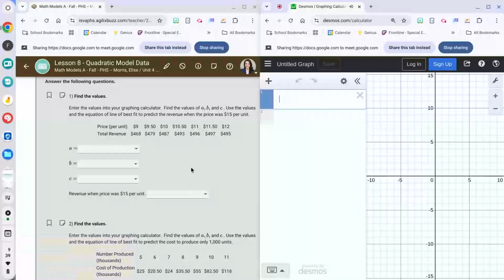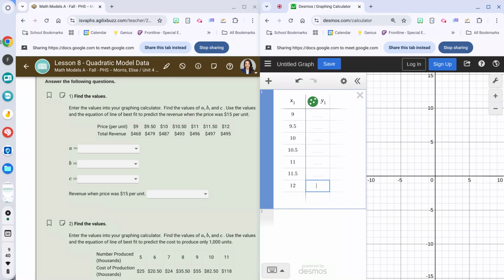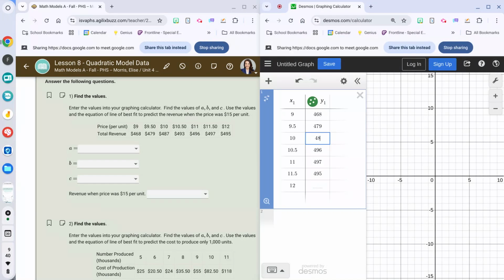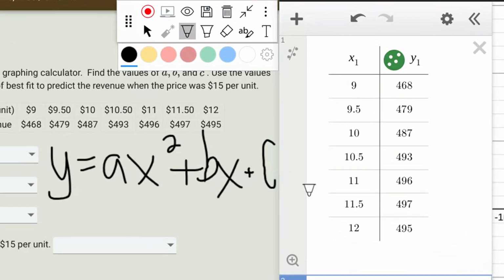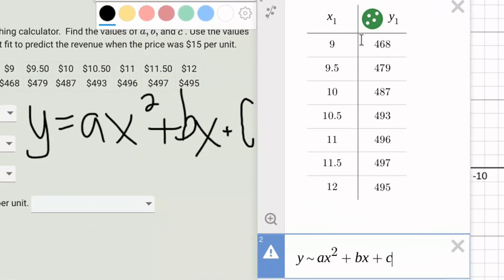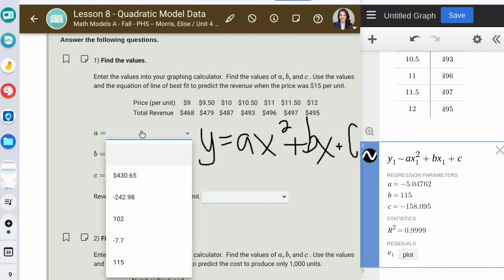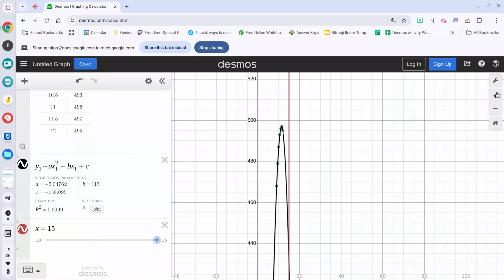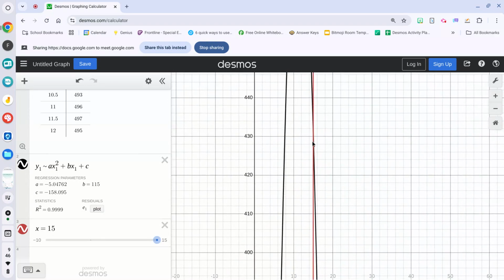U4L8 Quadratic Model Data